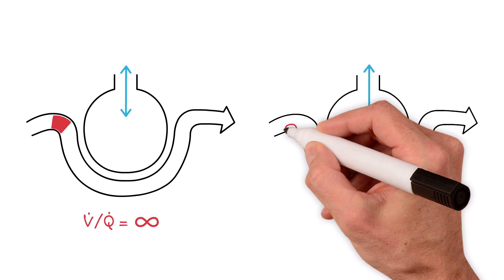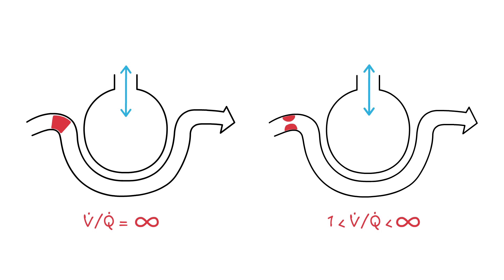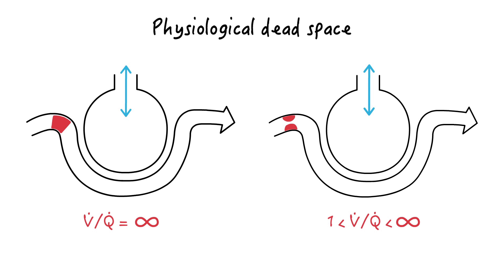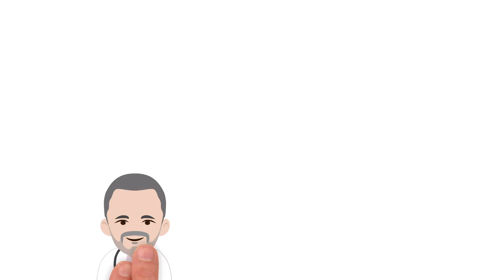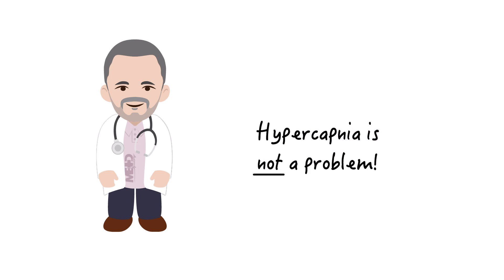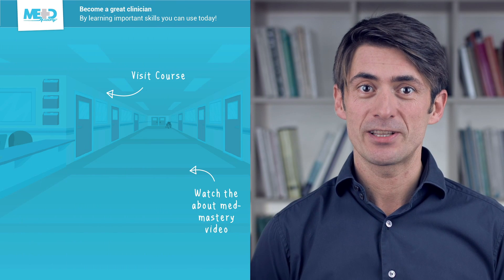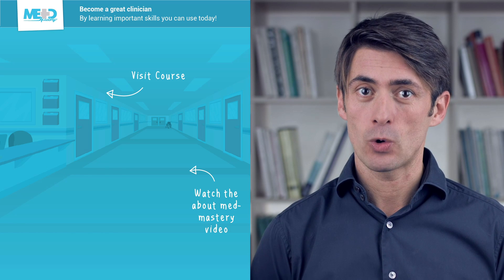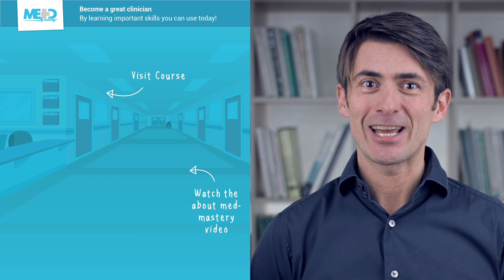What defines physiological dead space?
An abnormal ventilation/perfusion relationship can be seen where there are alveolar units with ventilation but no persistent perfusion. In this video from our Blood Gas Analysis Essentials course, you'll learn about the pathophysiologic consequences of a functional state of regional lung ventilation unaccompanied by blood flow - i.e., physiologic dead space.

📚Join our Blood Gas Analysis Essentials course!📚

Master arterial blood gas analysis based on an understanding of relevant physiologic principles. You’ll cover crucial factors that determine oxygenation of blood in the lungs, and oxygen transport and delivery to peripheral tissues. Learn about the interplay between blood gas and acid-base analysis and how carbon dioxide affects arterial pH. This course complements our Acid-Base Essentials course.